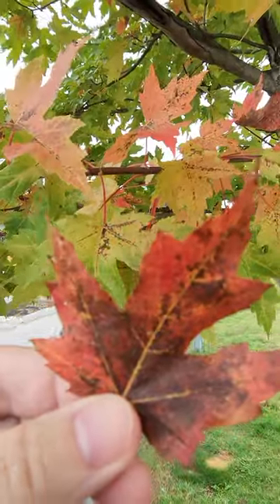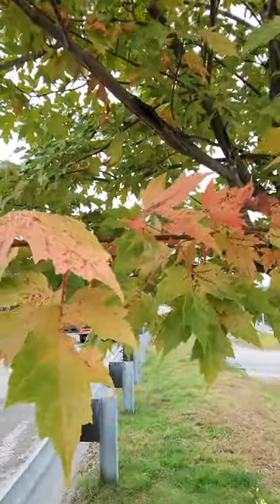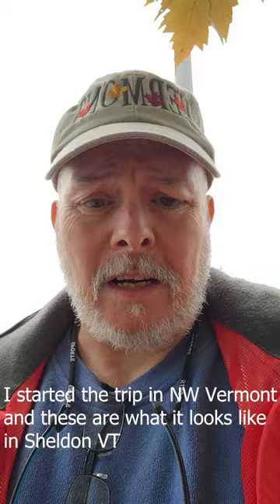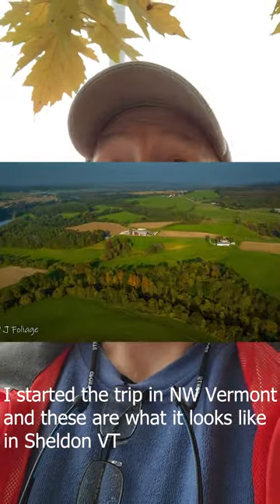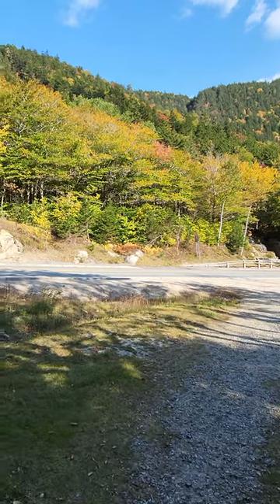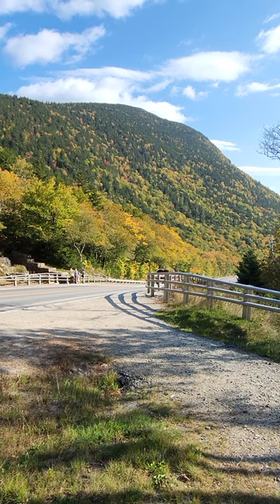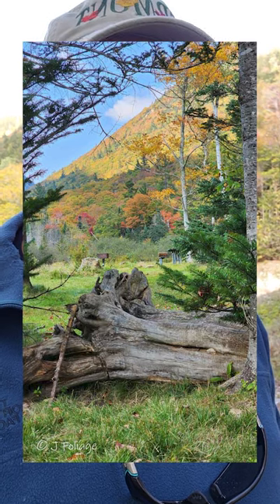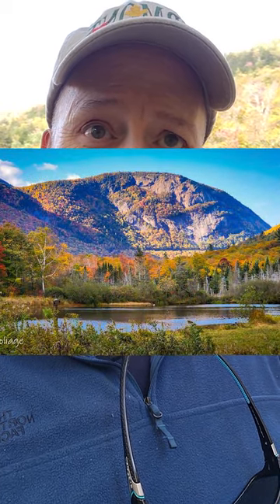Foliage Report 2 Oct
Fall foliage report for 2 October 2023
This is my 2nd trip (official) on the road and Lisa and I traveled up to Northwestern Vermont on 30 Sept (not much to show) On 1 October we left on Route 105 east towards New Hampshire taking the long way home. We ended up in Crawford Notch on Route 302 and it was beautiful.
Check my blog for more info and ideas on where to go..